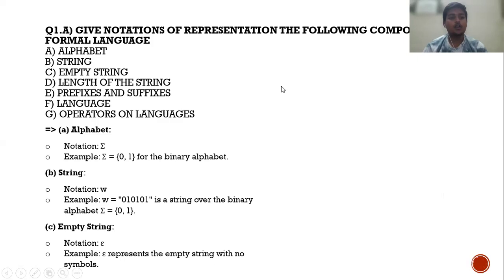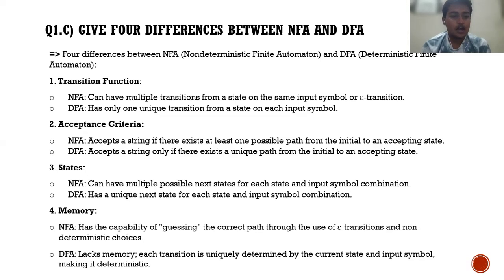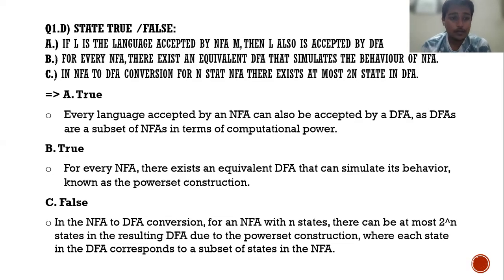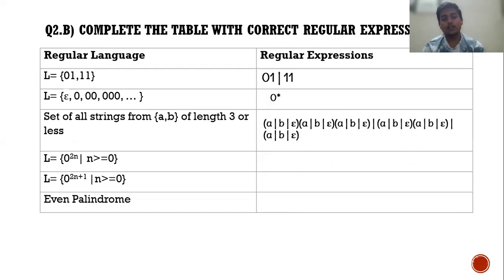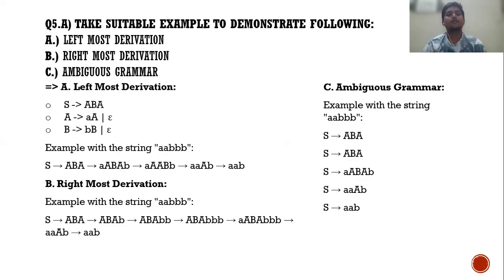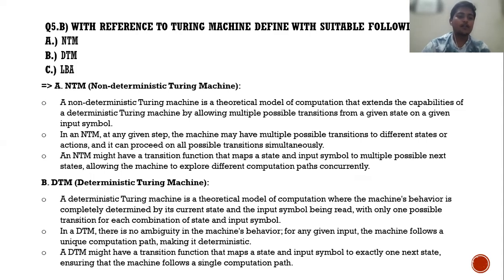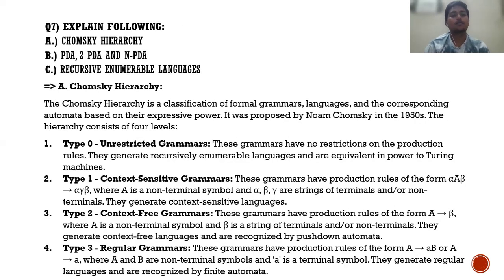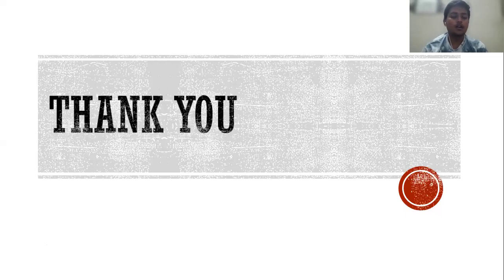TOC End Term Paper Review 2024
Here is the whole PPT for the video